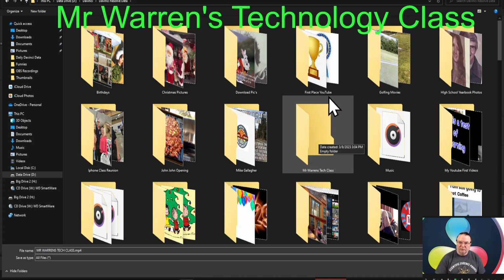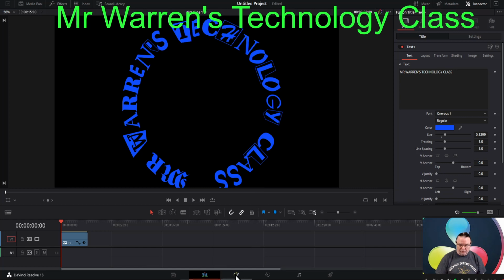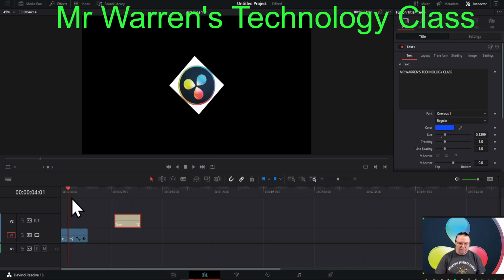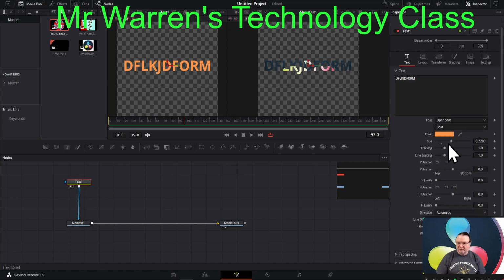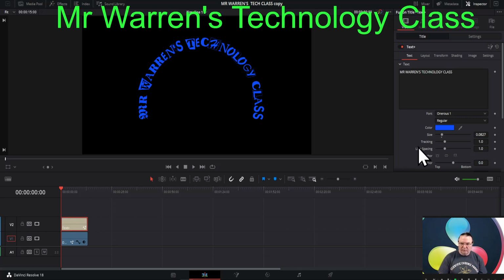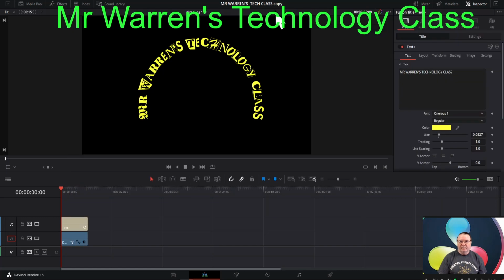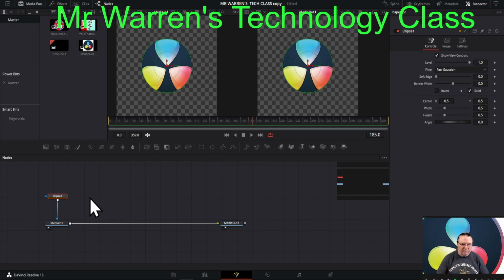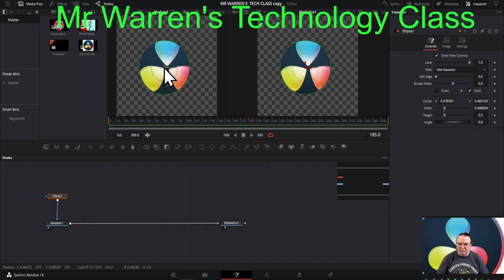Special Daily Davinci Debacle Part 2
Part 2 of Mr Warrens Technology Class -
Again I want to express my thanks to Mr Warren for this opportunity!
My hope is it inspires someone to take up Davinci and live streaming!